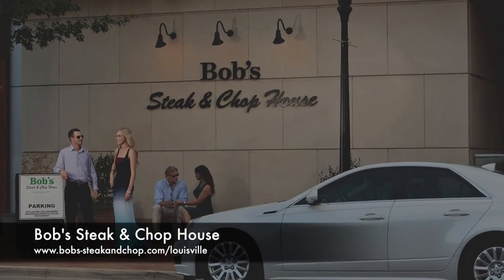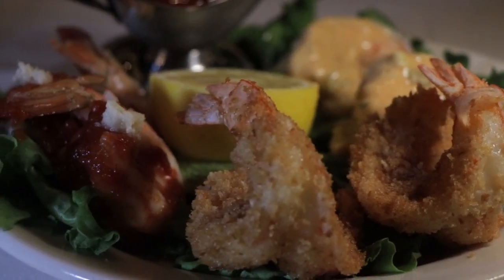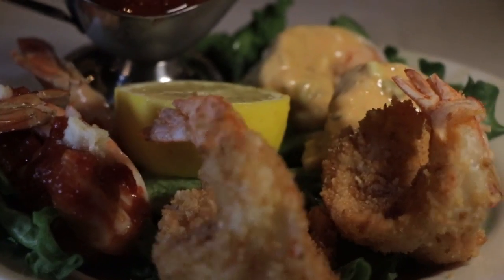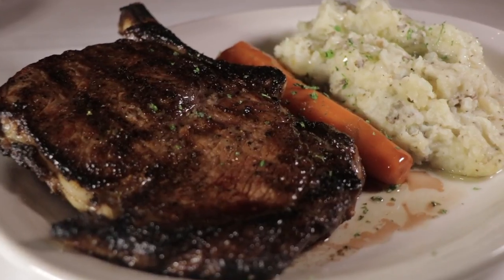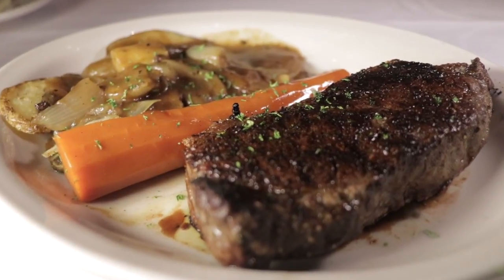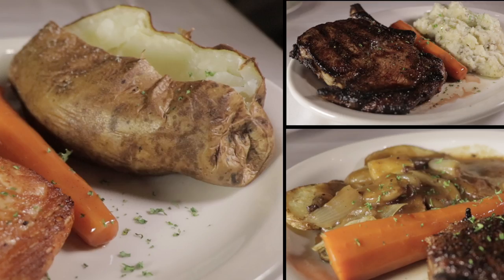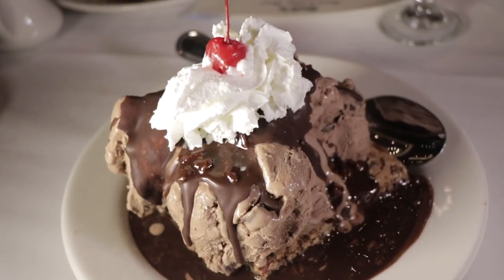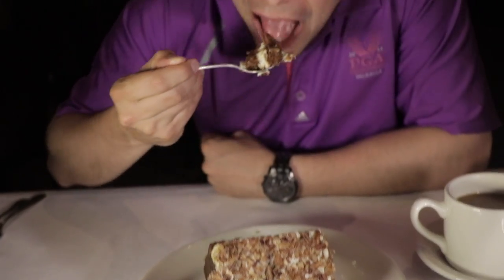Lookin' at Louisville Short - Bob's Chop & Steak House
Bob's Chop & Steak House
Located in Omni Louisville Hotel